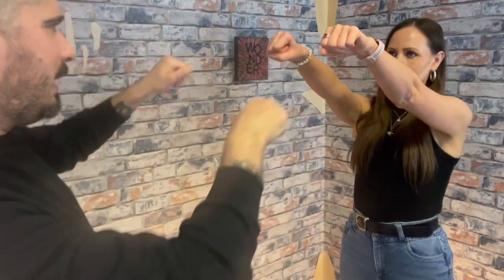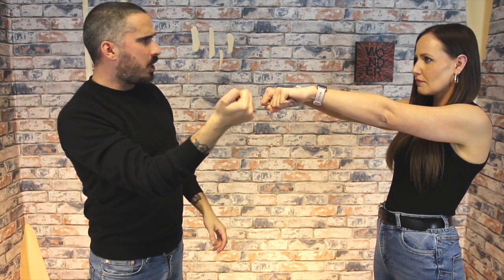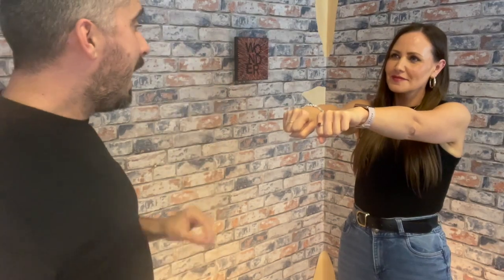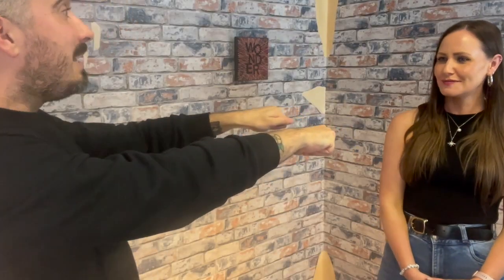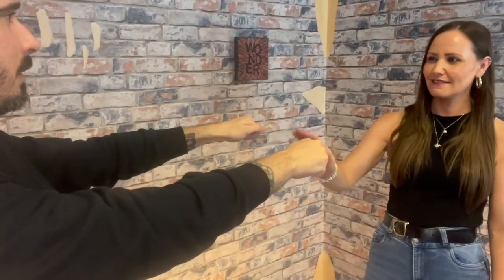WHICH HAND is the COIN IN?! Performance ONLY!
Embark on a mesmerizing journey of mind-reading and deception with this incredible magic trick that will leave your audience astounded. In this captivating YouTube video, you will learn the art of determining which hand someone has hidden a coin in, every single time, by mastering the subtle cues of body language and the power of deception.

Uncover the secrets behind this awe-inspiring trick as we delve into the intricate world of non-verbal communication and psychological manipulation. Watch in awe as you witness the magician's ability to decipher the hidden truth through a combination of observation, intuition, and misdirection.

Once mastered you will appear to posess a profound understanding of the subtle gestures, microexpressions, and unconscious cues that reveal the location of the concealed coin. Master the art of reading people and become a master manipulator of perception.

Join us on this incredible adventure as we demystify the process and equip you with the skills to perform this mind-boggling magic trick with confidence and precision. Prepare to astonish and engage your audience as you demonstrate your ability to uncover their secrets using only your powers of observation and the art of deception.

Don't miss out on this opportunity to become a true master of the mind. Watch our captivating YouTube video and unlock the secrets of this incredible magic trick that will leave everyone spellbound. Get ready to take your magic skills to the next level and leave a lasting impression on your audience like never before.